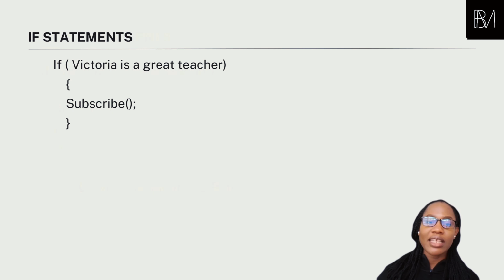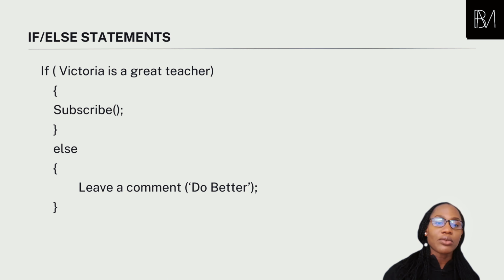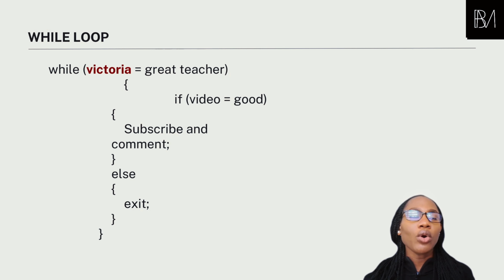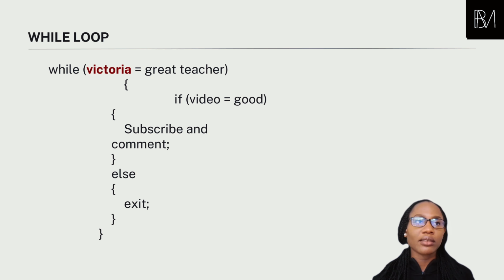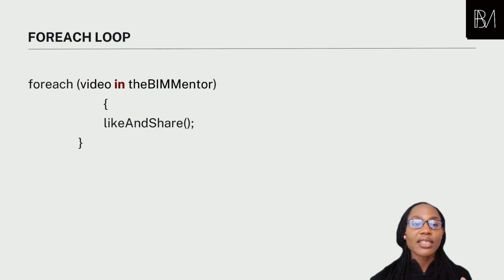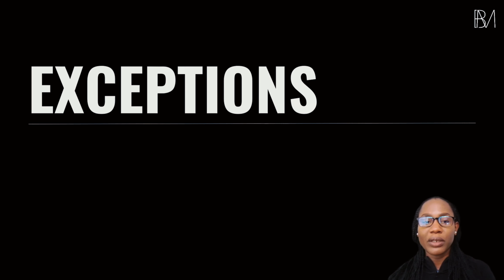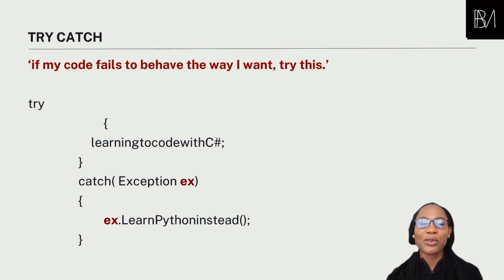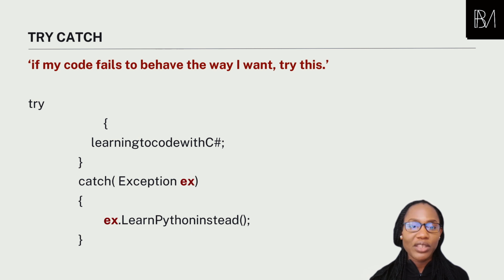C# Syntax for Complete Beginners: If Statements, Loops, Exceptions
One more video to go! We are almost done with our theoretical concepts and we are just about to begin some more technical coding!

All concepts are explained in beginner-friendly simple language. I hope you enjoy and let me know what you'd like to see next!